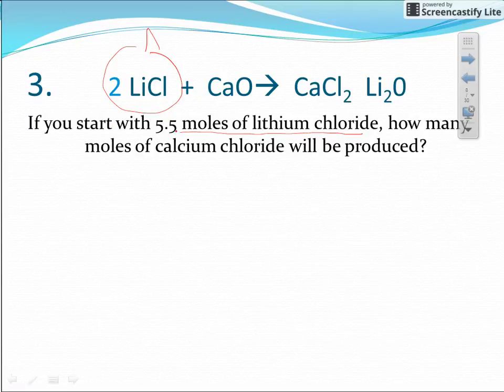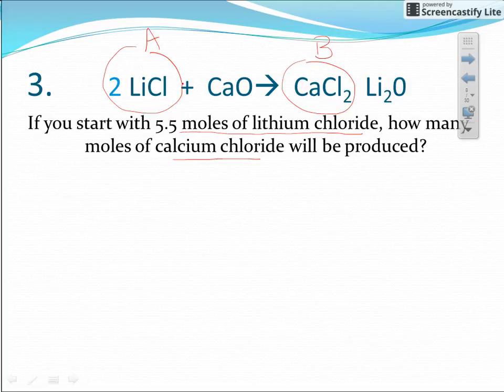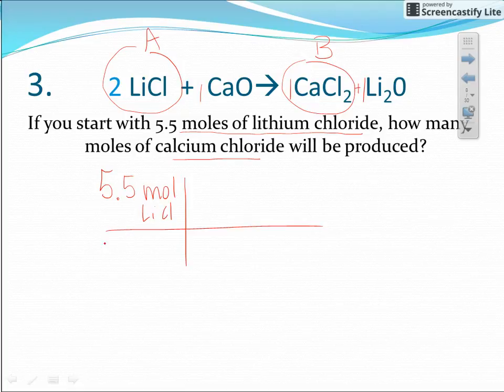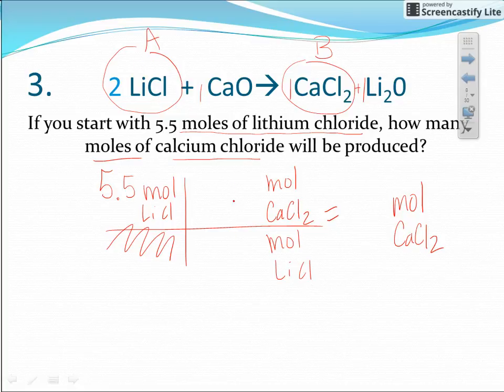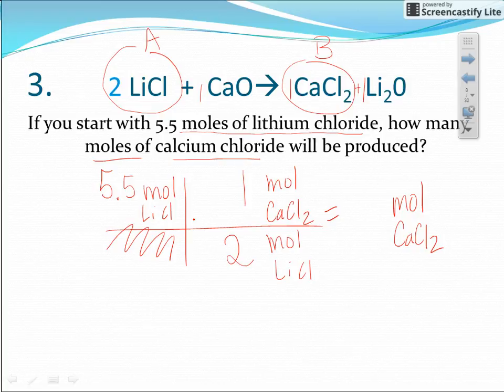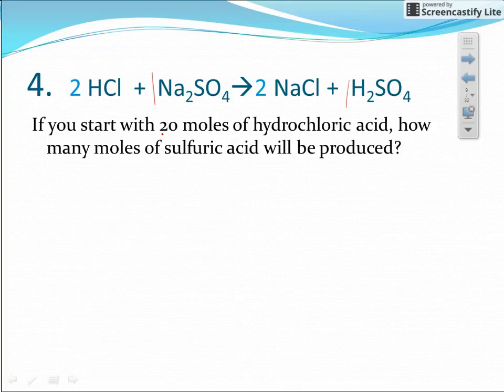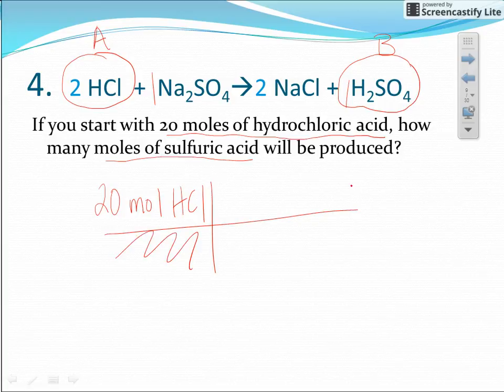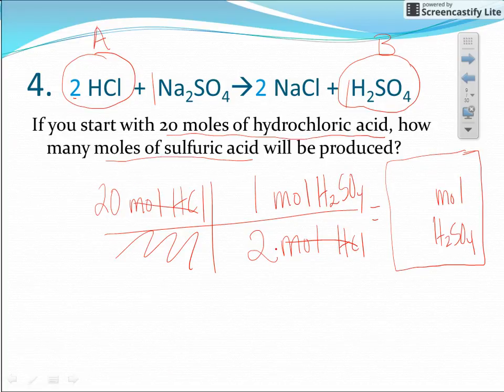Ch 12 mole A to mole B calculations (part 2)